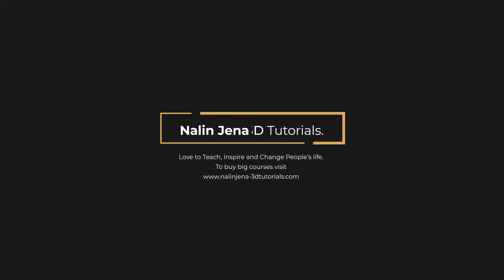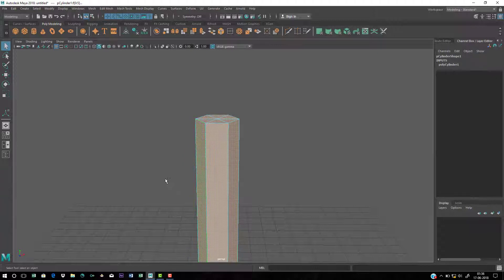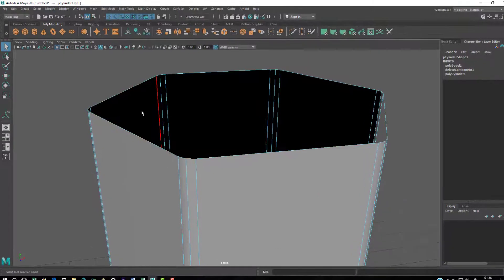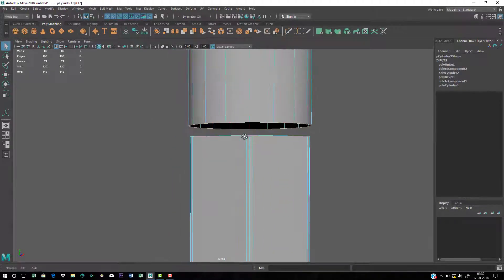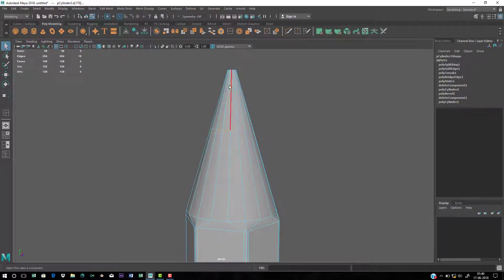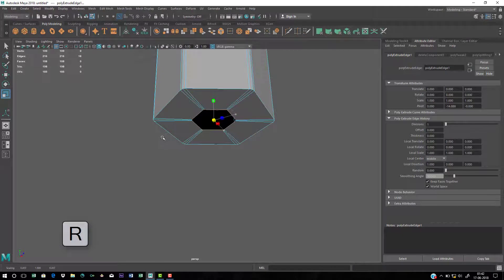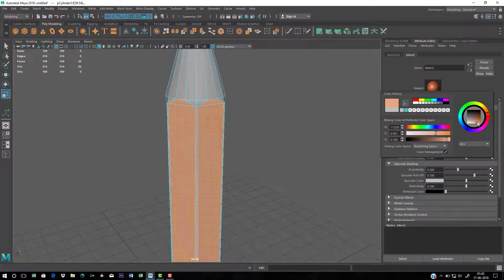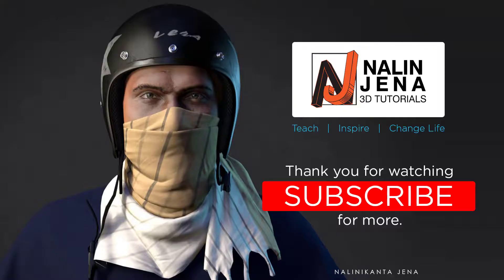How to model a Pencil in Maya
In this beginner Maya modeling tutorial you will learn how to model pencil in Maya 2018.

About the Instructor :
My name is Nalin, I am an online 3d modeling Instructor. you can find my exclusive course on Udemy